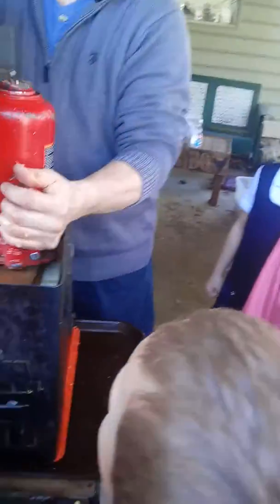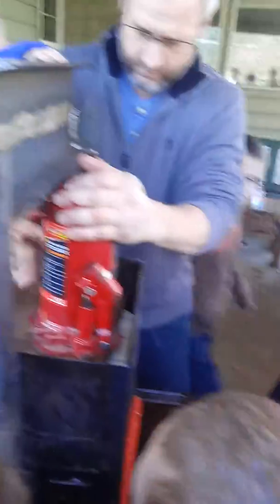Children of Chestnut Street Christian school make apple cidar part 3